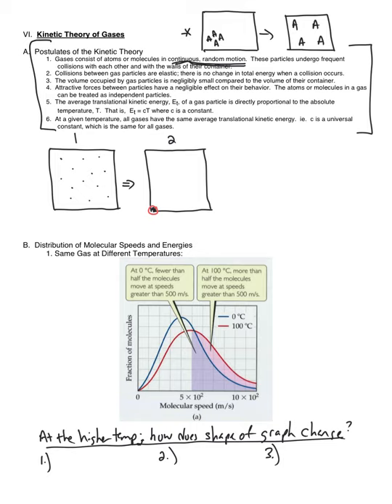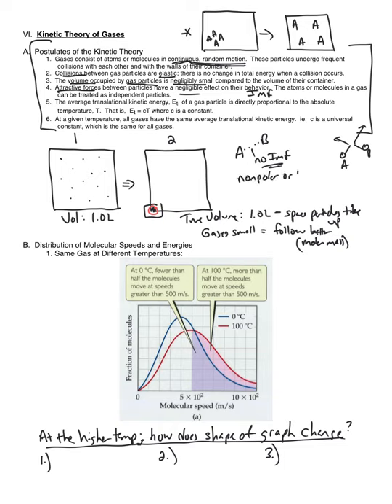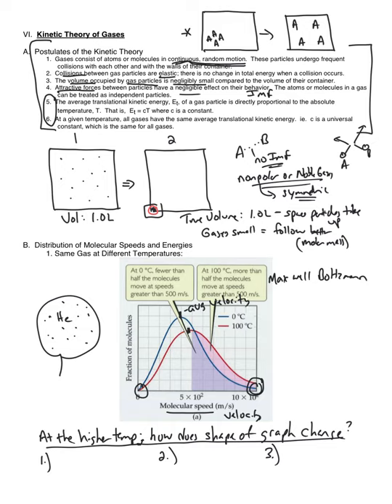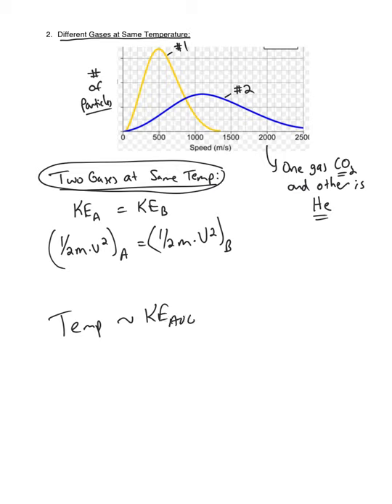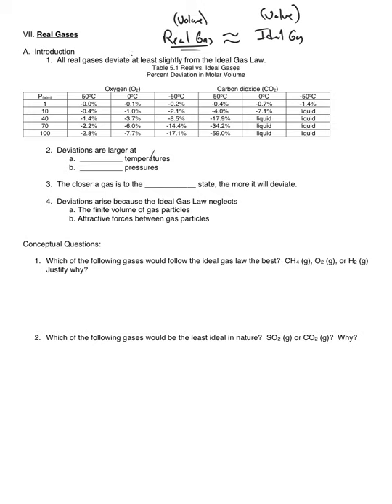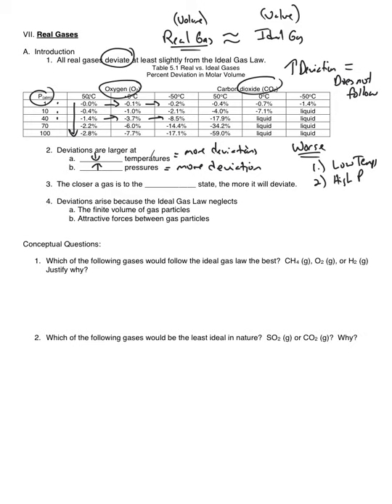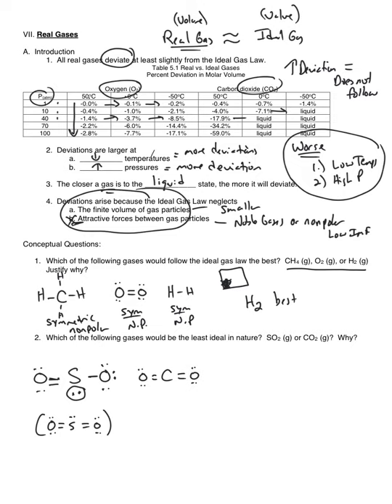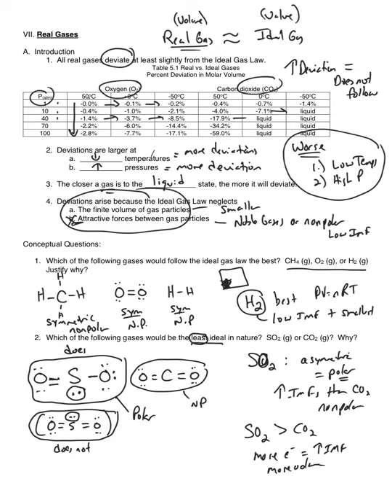Real vs Ideal Gases Video Lecture